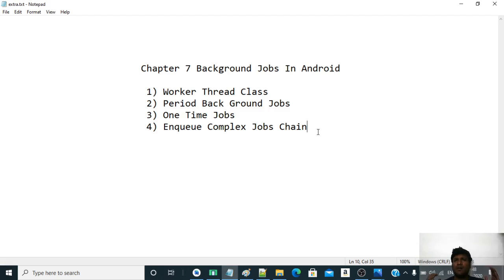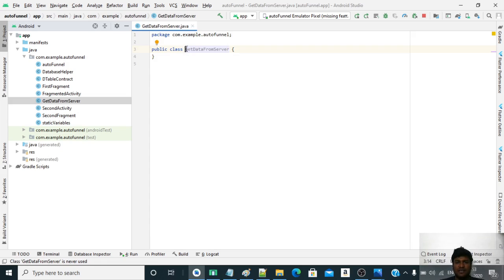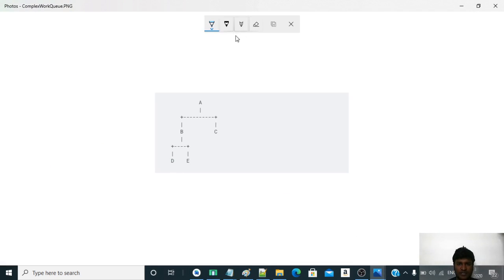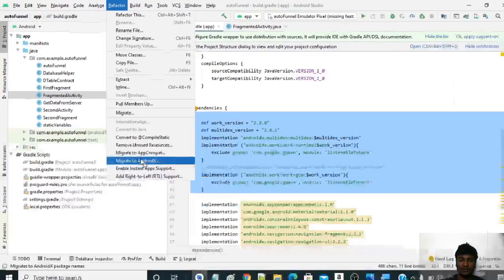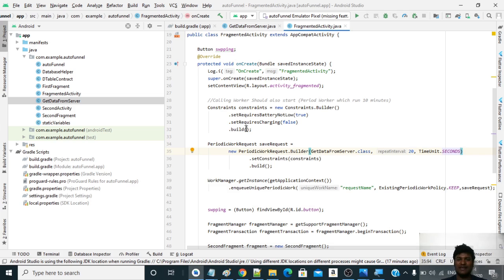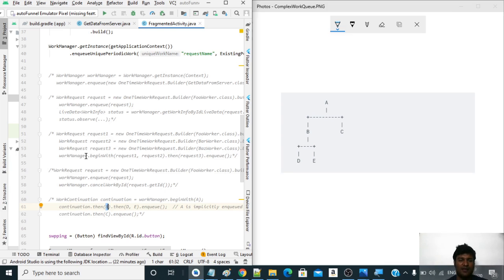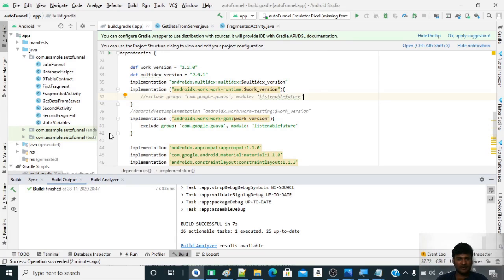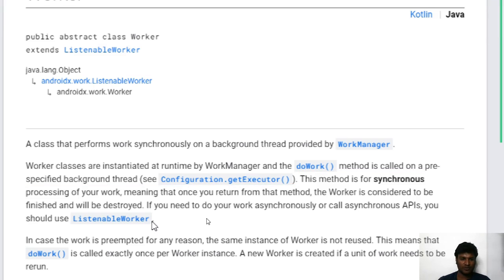Chapter 7 Setting Up Background Jobs in Android ( Android Development Course - From zero to Hero )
Learn Android Development From Scratch
Chapter_7_ Setting Up Background Jobs in android
1) Worker Class in android
 2) Periodic Background Jobs in android
3) One Time Background Jobs in android
4) Enqueue Complex Jobs Chains in android